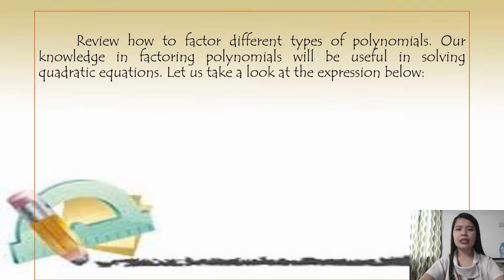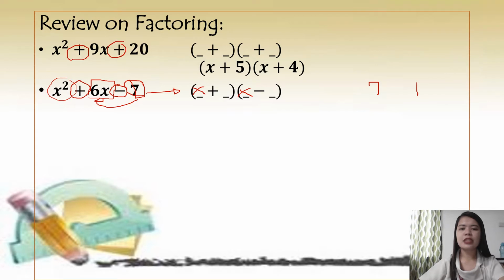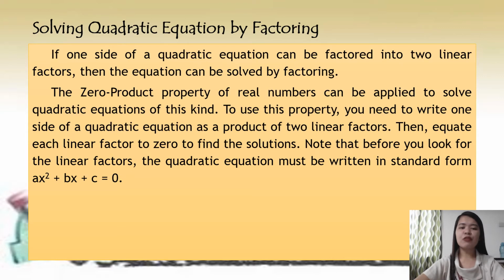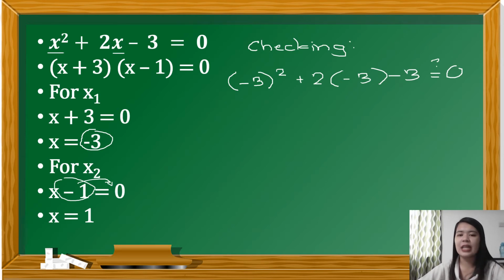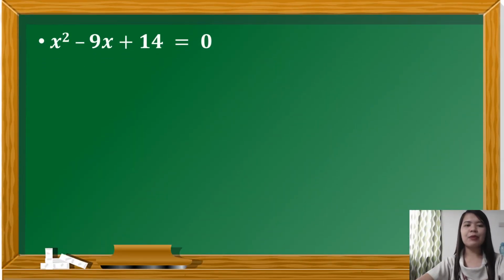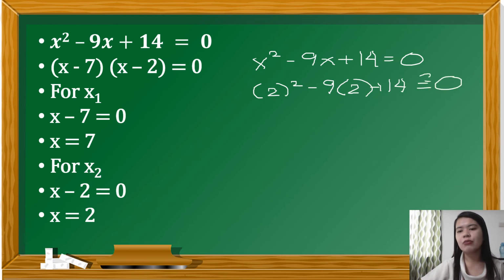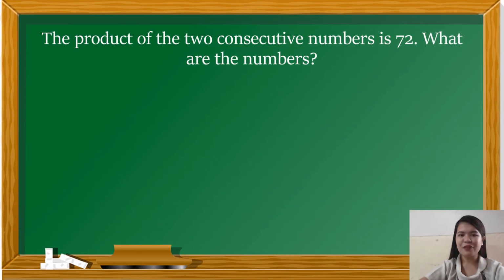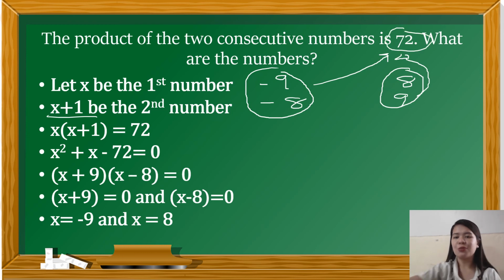Week 2B Solving Quadratics Equations by Factoring